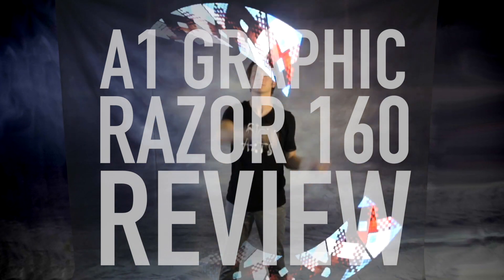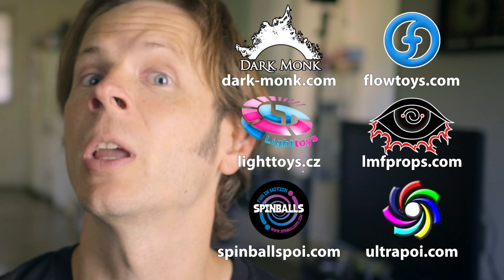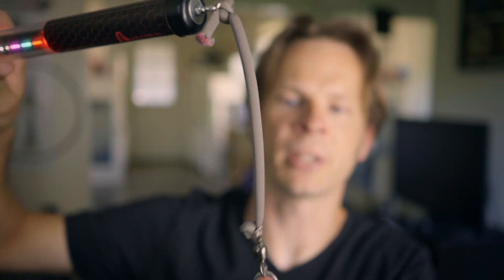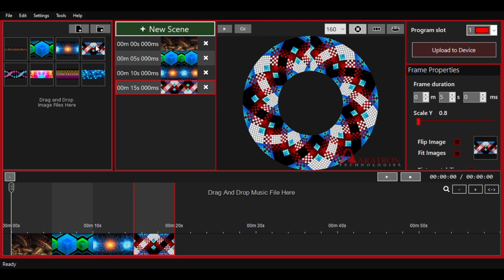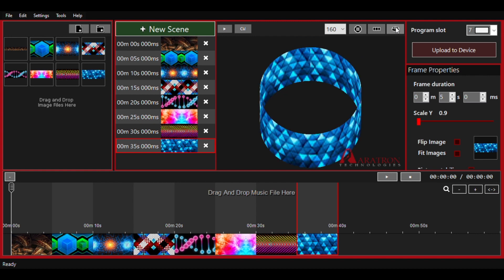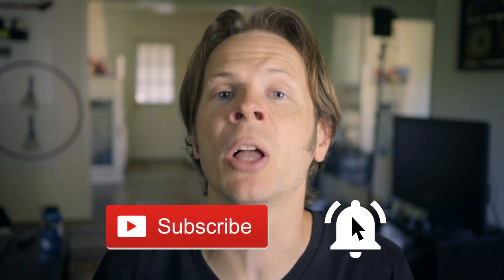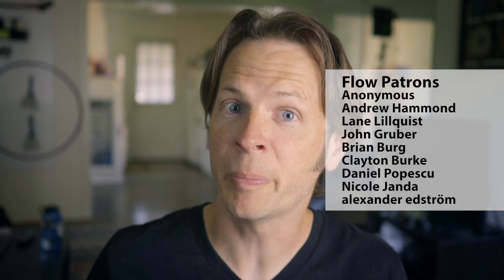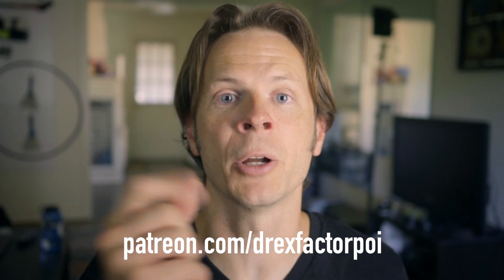A1 Graphic Poi Razor 160: Programmable Poi Review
Meet the Graphic Poi Razor from A Technologies! These programmable poi come in a variety of sizes, but I was sent the 160 pixel version. Programmable led poi are a must-have for artists getting into the world of corporate gigs and poi spinners wanting to stand out at events of all sorts. Check out my full review here for everything you need to know about the features, ease of use, battery life, and more from this new offering from A1 poi.

If you'd like to pick up a set of these, head

A huge thank you to this month's Flow Supporters:
Lane Lillquist
Anonymous
Andrew Hammond
John Gruber
Brian Burg
Clayton Burke
Daniel Popescu
Nicole Janda
alexander edström
Vesna Haglund
Kelsey Millar
Aric Allen
Arnica
Graham VanBenthuysen
Dawn McCrink
Sarah Grimsley
Iain Farrell
Koen Maryns
Graham Williams
Mary L Reichel
Aaron Siladi
Angie Cordova
Matt Schmidt
James A Hughes
Catoxis
Antonio Zyx
Anna Gerus
Chase kristiansen
Amber
Scott McCoy
Libby
Elizabeth Phillips
Erika (SpinclownGalaxy)
Tica Bonita
MandiLynn Holzbach
Larnie Bruce
Kathleen Griswold
Spinsconsin
Kimmie Cherry
Katie Lee Todd
IReverend Brainskan
jimid
Finn Bell
Flow Fests
Matthew Riordan
Alexis Krohn
Noah Harasz
Jim Martin
Jeremiah Johnston
Jonathan Maltz
Karen Jane
JAK Bunny
Sterling Bishop
Elizabeth Ellis
Fikret Manoglu
Brian Huddleston
Lydia
Aaron Freeman
Nathan Kirschman
Mike Corelli
Michael Hebert
Michael LaHood
Donler
Laura Conner
Alex Ciminian
David
Kelly King
Flow Mayhem
Silver